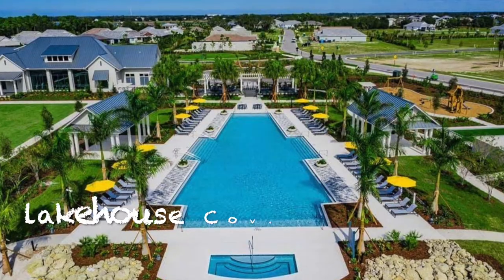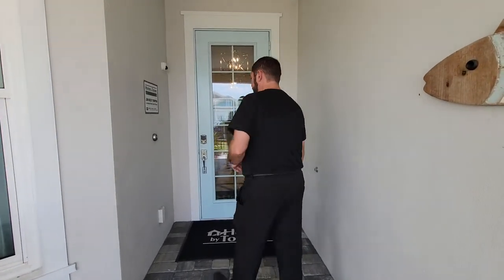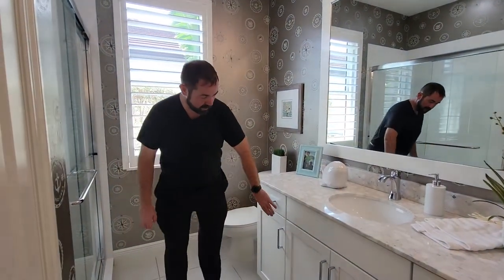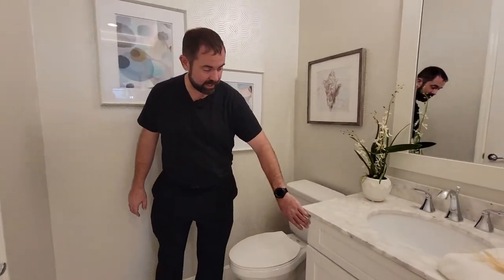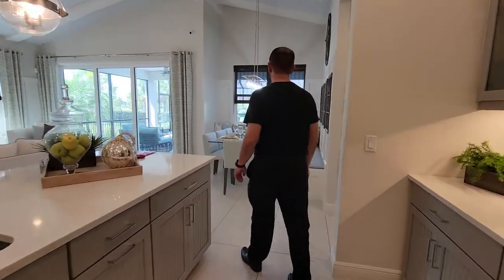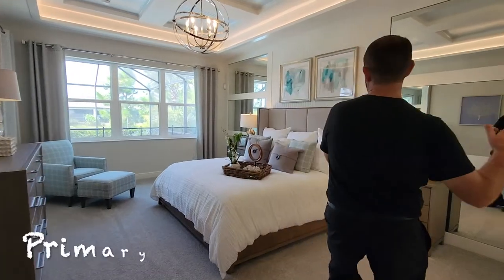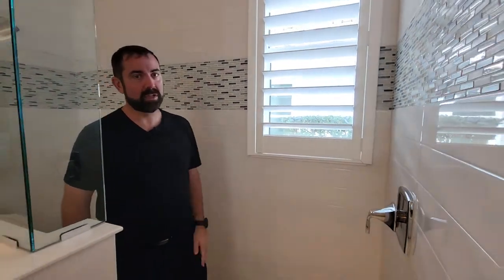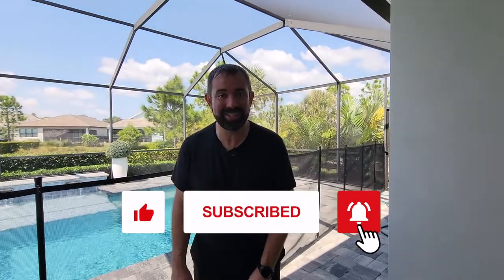Sarasota New Homes I Homes By Towne I Lakewood Ranch I Lakeside Cove at Waterside I Cay Model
Base prices...CALL US!
2,135 Sq Ft
2-3 Beds
2.5 Bath,
3 Car TandemGarage
Den
Lanai

As part of the Lakewood Ranch premier master-planned community of Waterside, LakeHouse Cove is redefining waterfront living.

This single-family new home community is surrounded by several lakes and offers a variety of beautifully designed, spacious, one and two-story floor plans, many with lake or preserve views. An abundance of resort-style amenities are conveniently located in LakeHouse Cove, providing recreation, relaxation, and an incomparable lifestyle.
Lakehouse
Pool
Spa
Poolside Cabanas
Fitness Center
Boathouse
Event Lawn
Sunset Lawn
Play Areas
Bocce Court
Pickleball Court
Firepit
2 Dog Parks